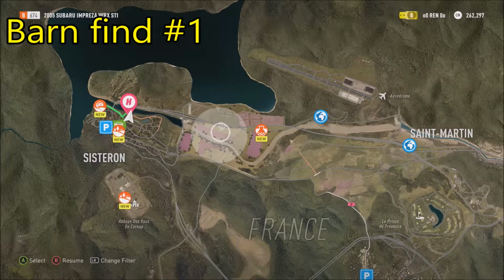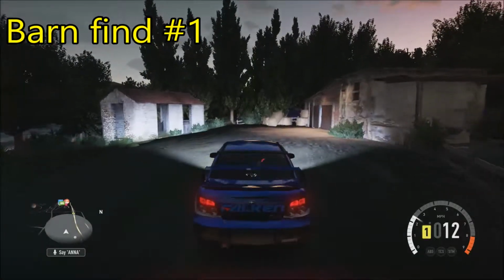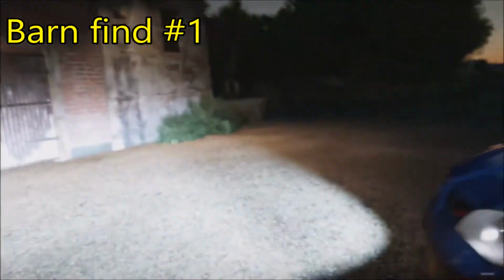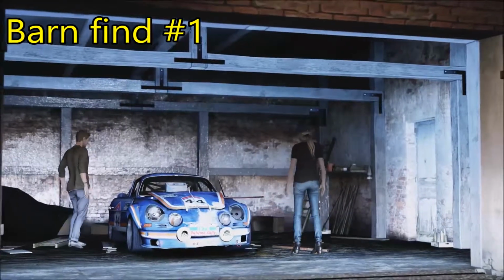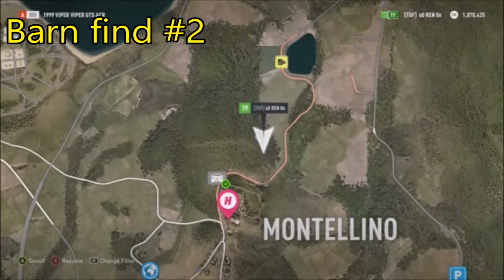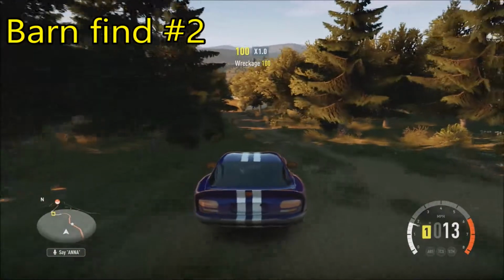Forza Horizon 2: All barn find locations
A guide to all barn finds on the excellent Forza Horizon 2